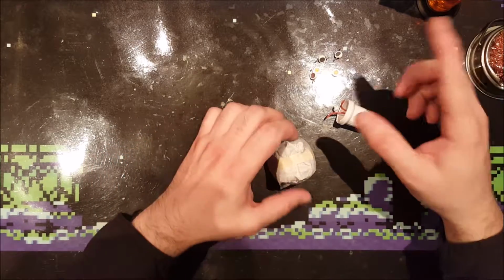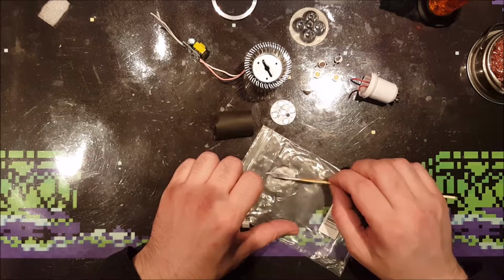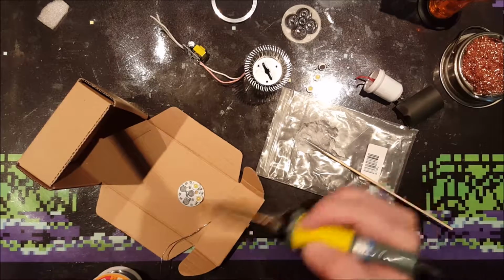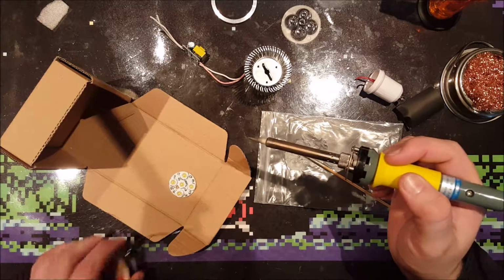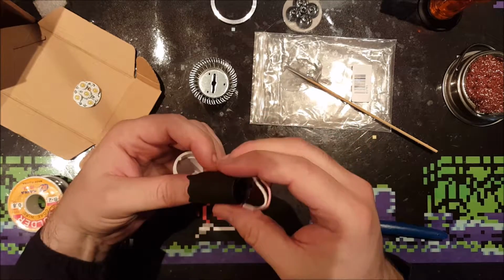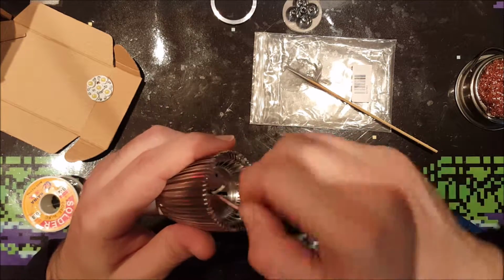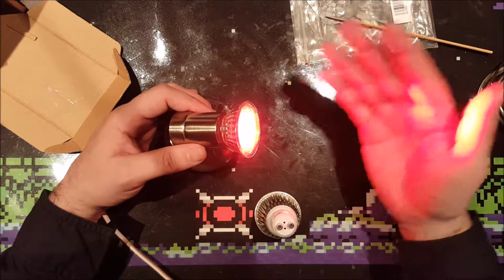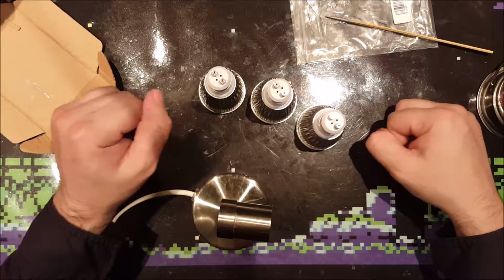Building a 5W Warm White DIY GU10 LED kit from Ebay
So I bought this DIY GU10 LED kit from Ebay and it came without instructions, ofcourse. But, it actually is a very nice kit, so I did this video.